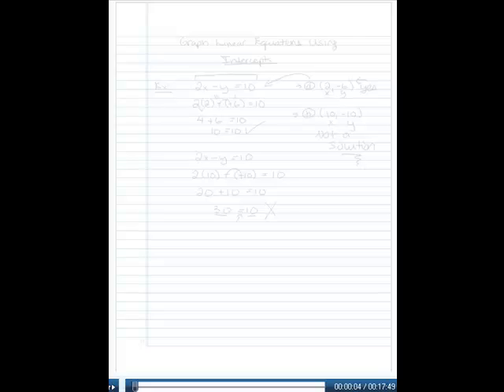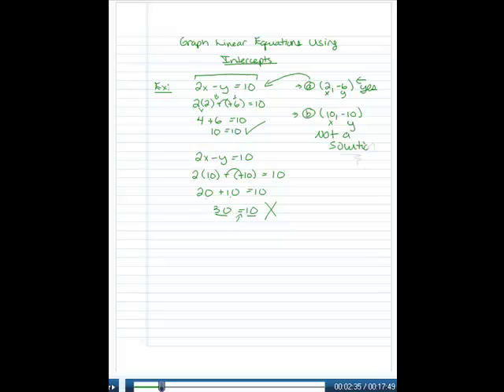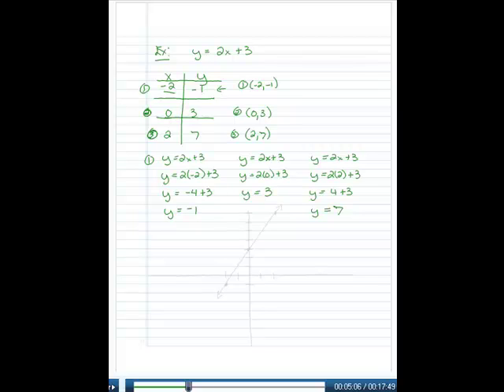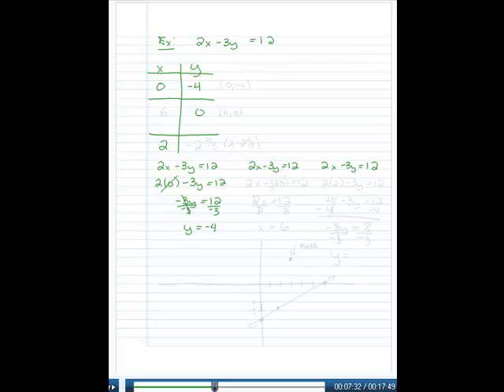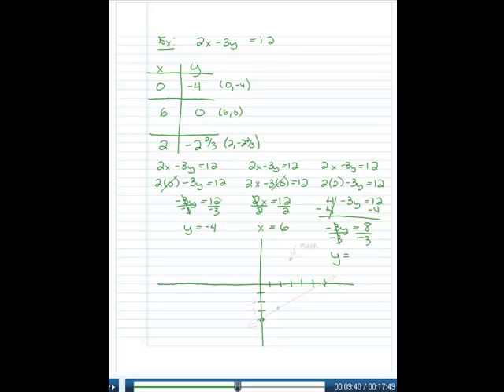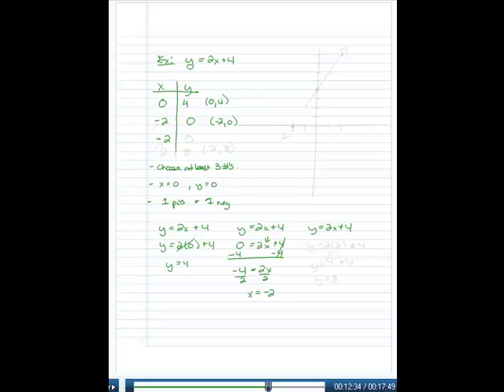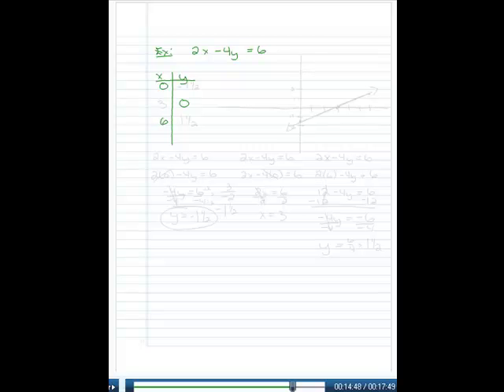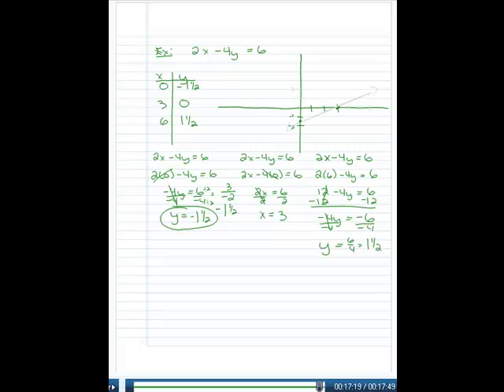Graphing Using a Table of Values